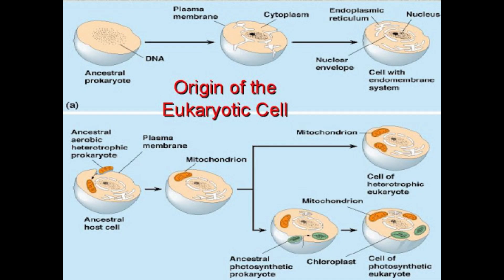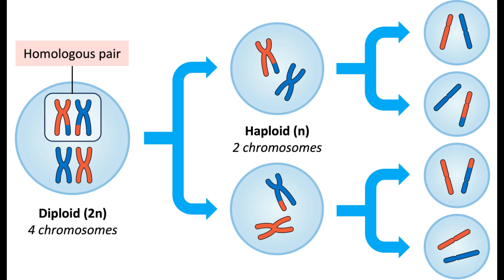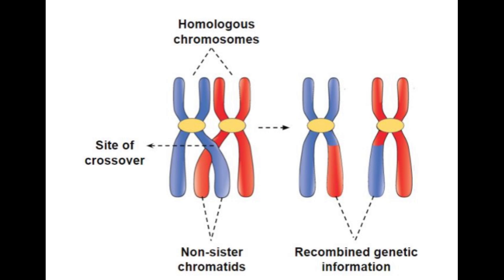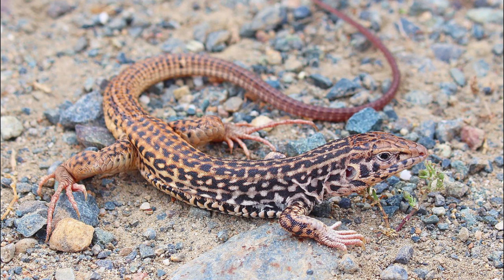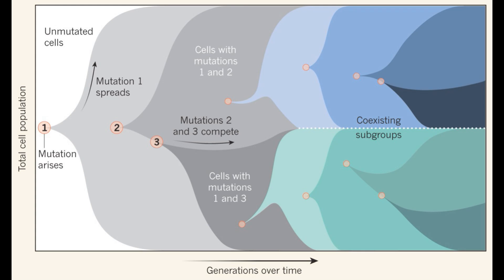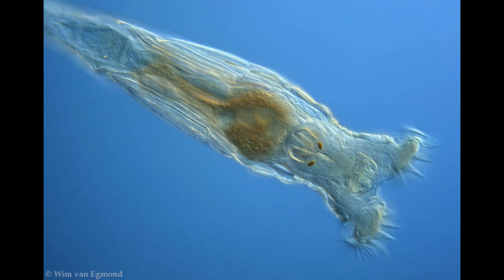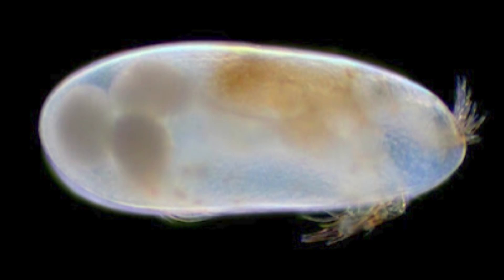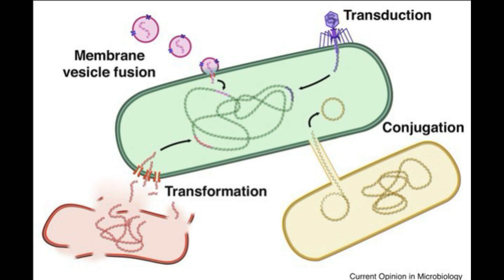The Rotifer's Tale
A discussion of “The Rotifer’s Tale” in Richard Dawkins’ and Yan Wong’s book The Ancestor’s Tale. All pictures are from Google. Erratum: I misspoke. I said “Monogonta” when I should’ve said Monogononta.
“Multiple births by a captive swellshark Cephaloscyllium ventriosum via facultative parthenogenesis”
“Evidence from automixis with inverted meiosis for the maintenance of sex by loss of complementation”
The Red Queen: Sex and the Evolution of Human Nature 2nd Edition
“Arthropod colonization of land – Linking molecules and fossils in oribatid mites (Acari, Oribatida)”
“Splendor and misery of adaptation, or the importance of neutral null for understanding evolution”
“Evolution in the slow lane: molecular rates of evolution in sexual and asexual ostracods (Crustacea: Ostracoda)”
“Evidence for the Evolution of Bdelloid Rotifers Without Sexual Reproduction or Genetic Exchange”
“Allele Sharing and Evidence for Sexuality in a Mitochondrial Clade of Bdelloid Rotifers”
“Horizontal gene transfer in bdelloid rotifers is ancient, ongoing and more frequent in species from desiccating habitats”
“Genetic Exchange among Bdelloid Rotifers Is More Likely Due to Horizontal Gene Transfer Than to Meiotic Sex”